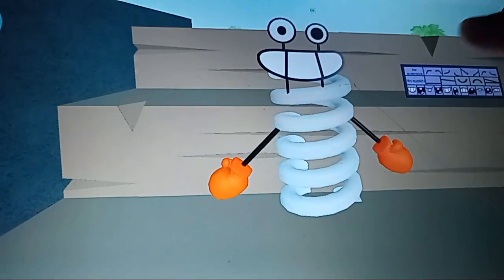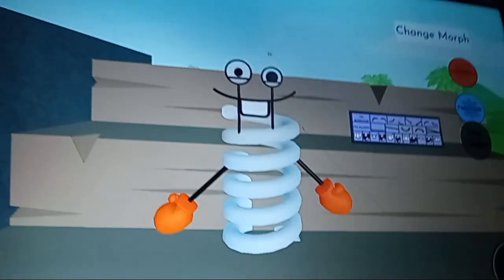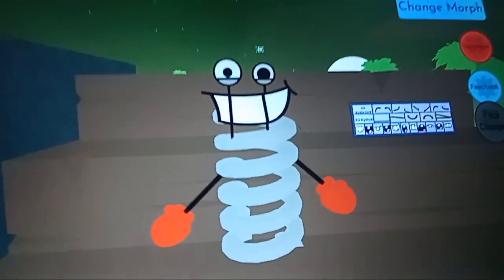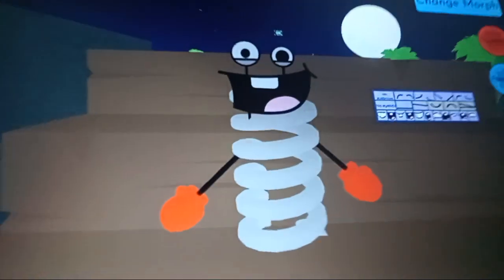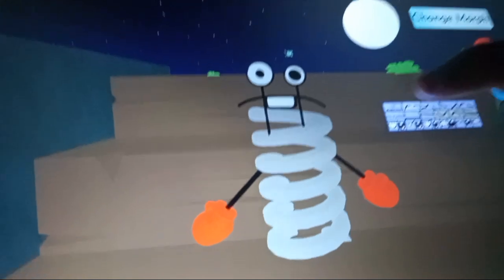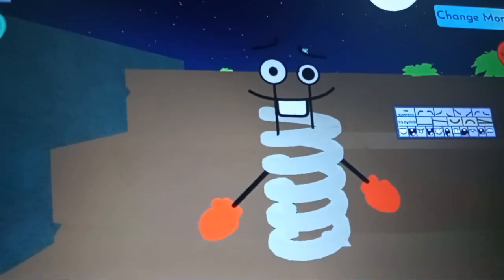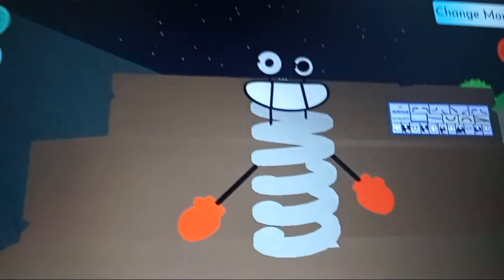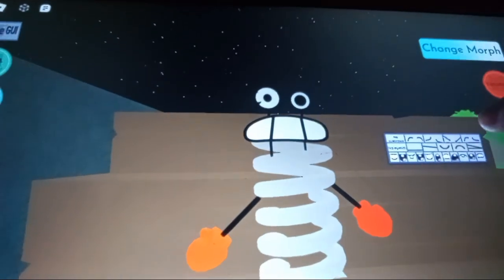Storytime!!:Little Red Riding Hood. [Bad English?]